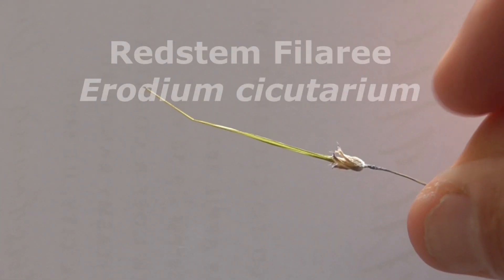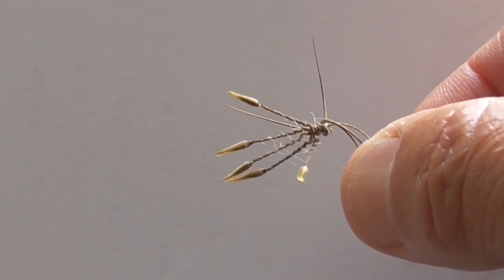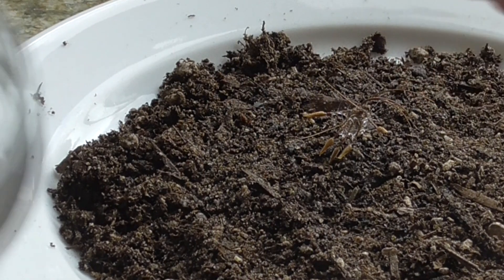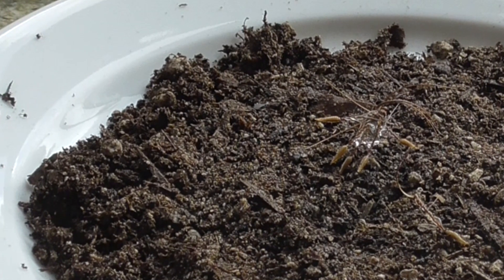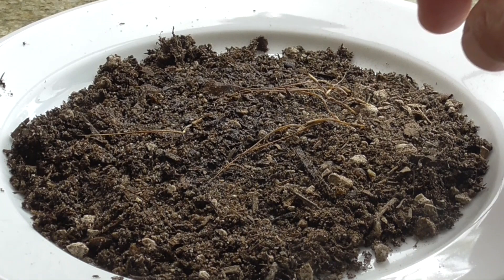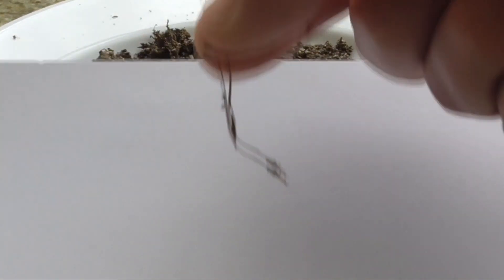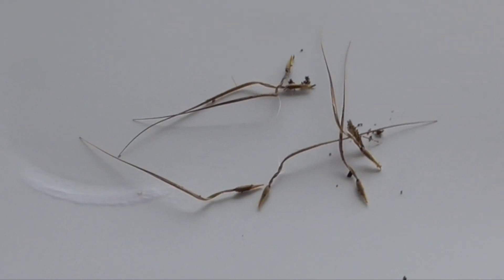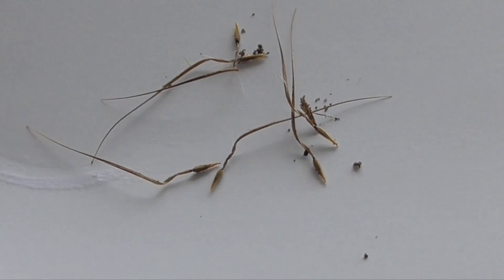Erodium Seeds in Action; Redstem Filaree Erodium cicutarium seeds uncoiling in soil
Check out these amazing seeds which crawl along the soil looking for a place to germinate.  They coil up when dry, then uncoil when they get wet.  So, the end up scooting around until they find a home.  Redstem filaree or Stork's Bills; Erodium cicutarium & Erodium botrys weeds.